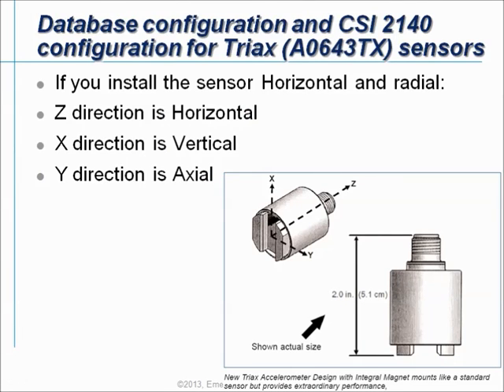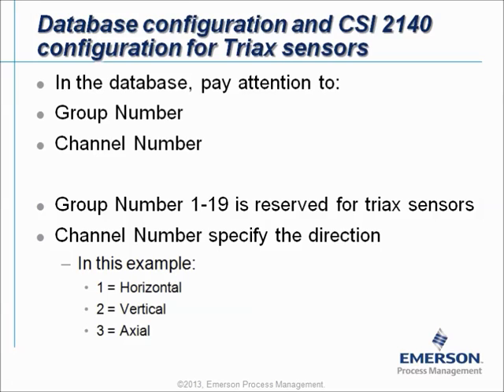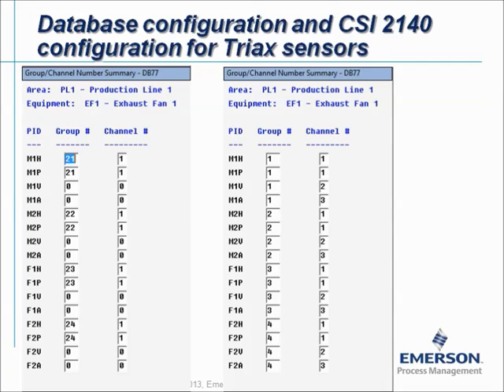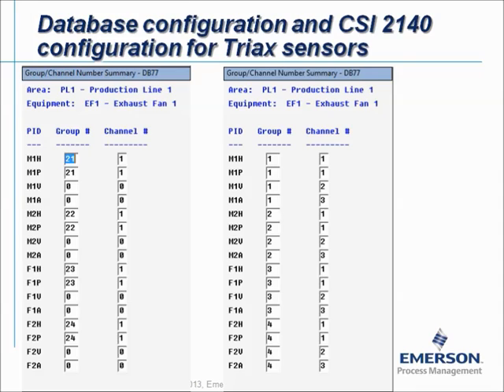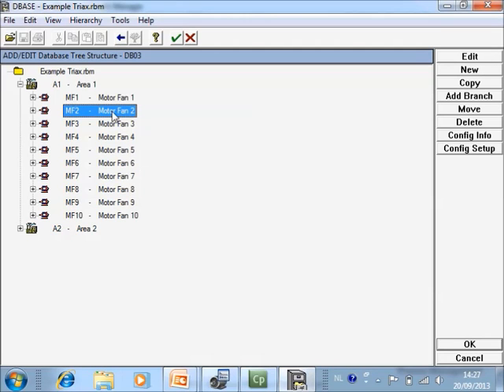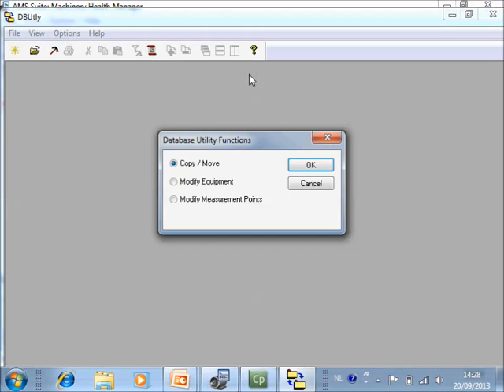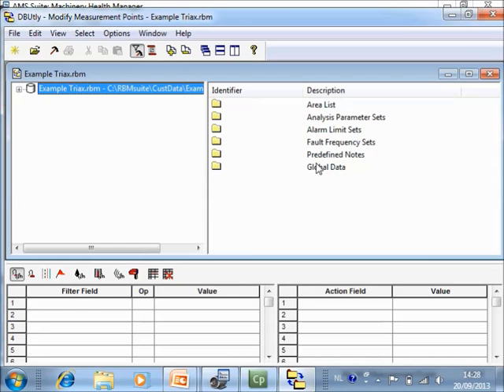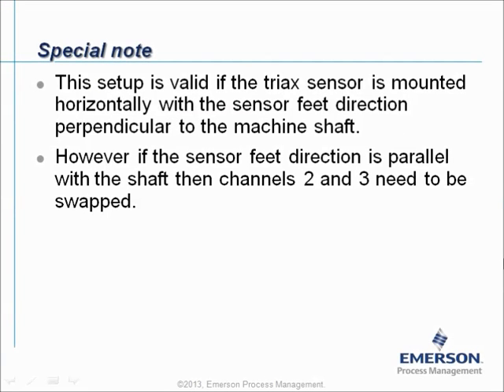Configure Database and Triax Sensors for the AMS 2140 Tutorial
How to configure the database of AMS Machinery Manager and AMS 2140 Triax Sensors.